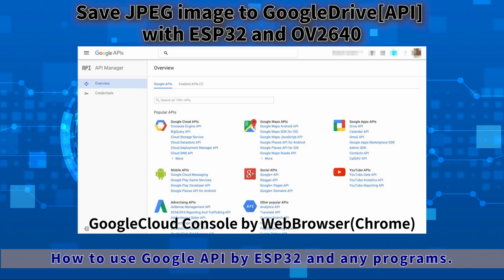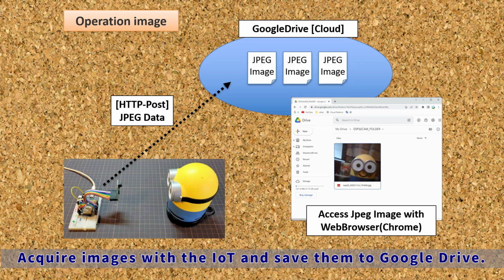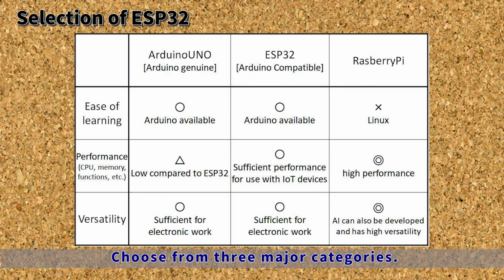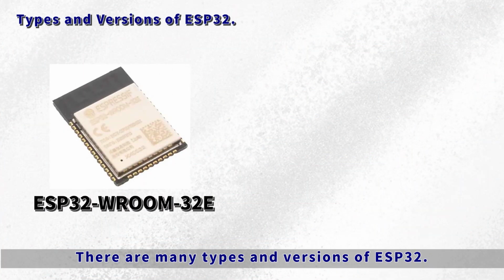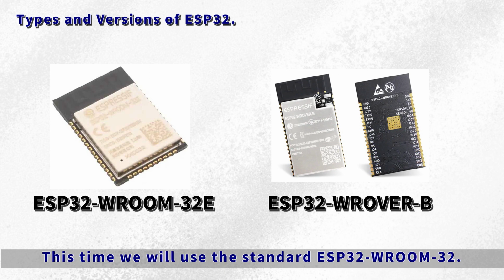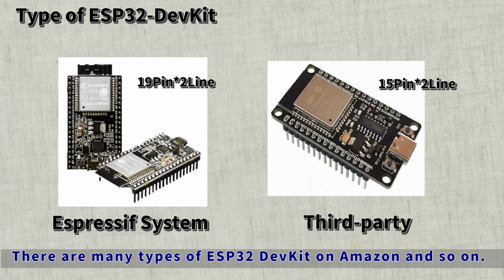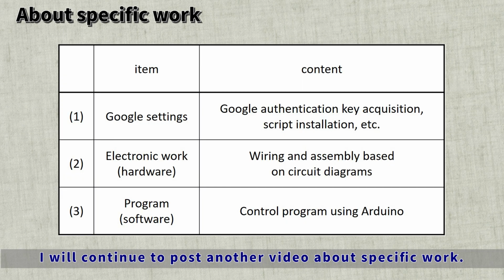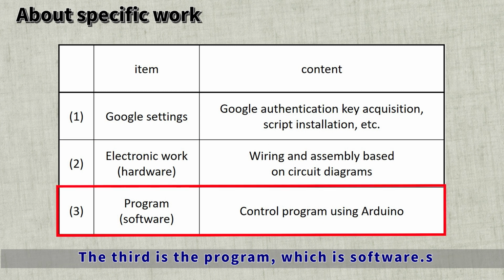Save JPEG image to GoogleDrive[API] with ESP32 and OV2640 (Overview)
We will make an IoT camera using ESP32 and OV2640.
The acquired image is saved to GoogleDrive using Google Cloud API.
This time it will be an overview, so please refer to the following URL for specific work.

1) Specific work 1. Google cloud settings

2) Specific work 2. Hardware

3) Specific work 3. Software

M5Stack
1) UnitCam